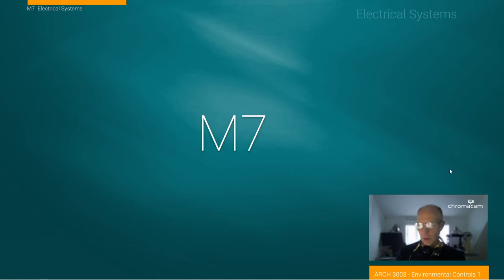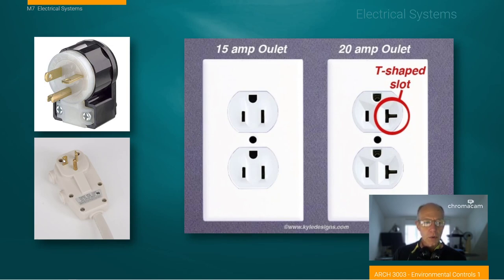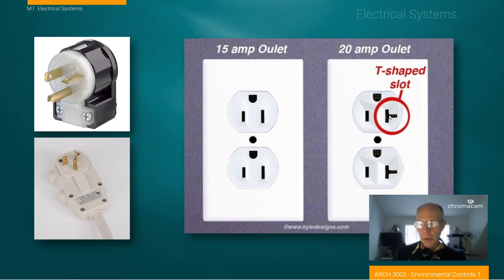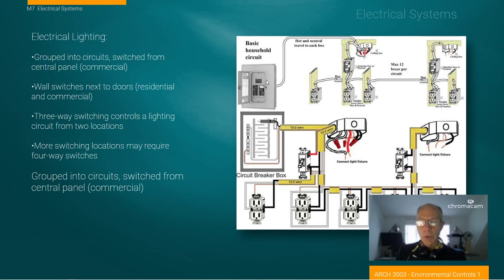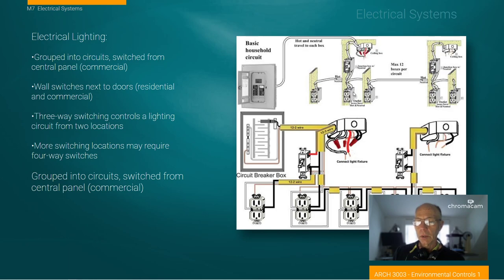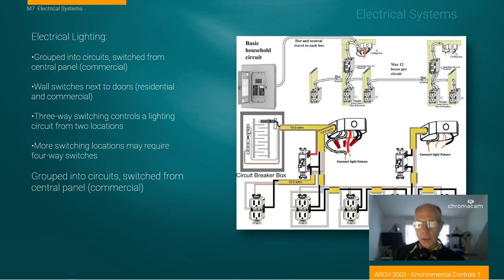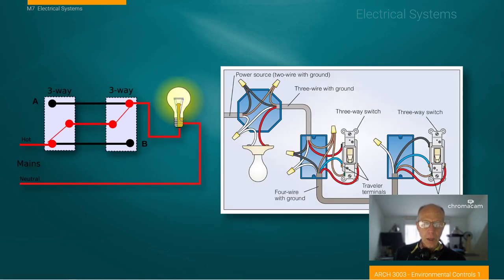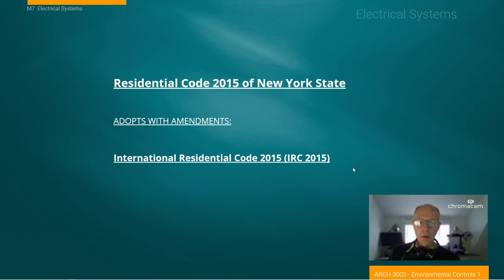ECM7 Lecture 1 Outlets and Branch Circuit Wiring 6min